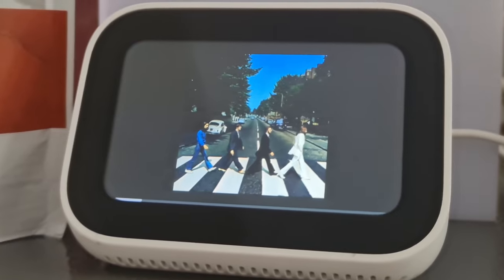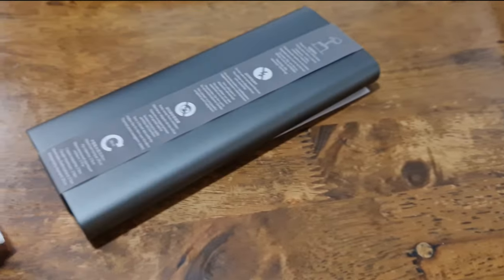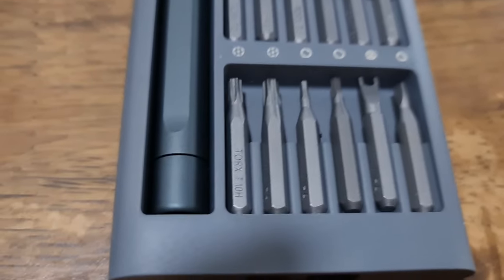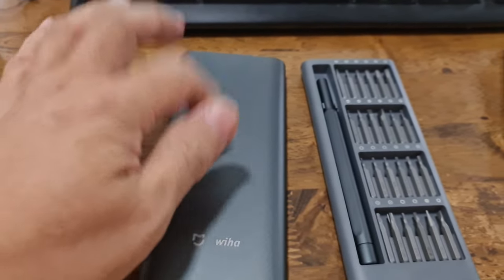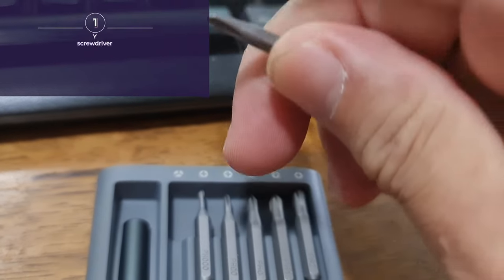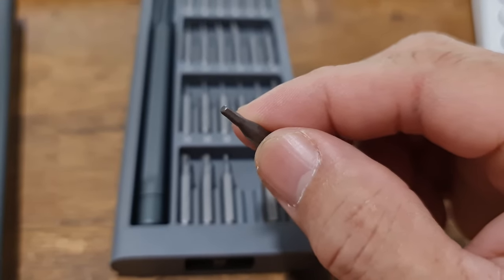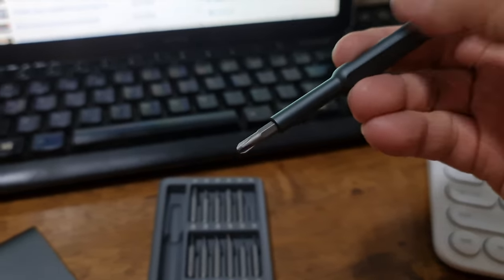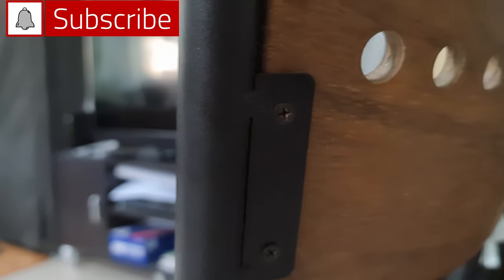TOOL REVIEW: Xiaomi Wiha Precision Screwdriver (Bits Made of S2 Steel)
In this video, i am reviewing the Xiaomi Wiha Precision Screwdriver, one of the hand tools from Xiaomi.